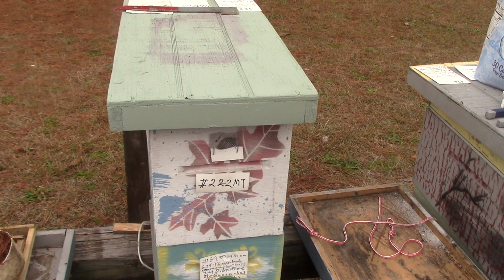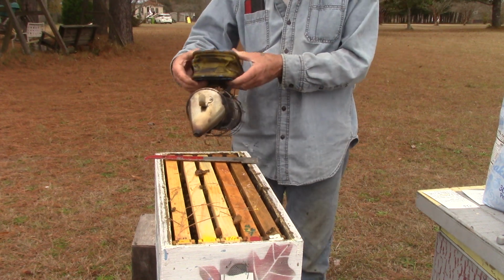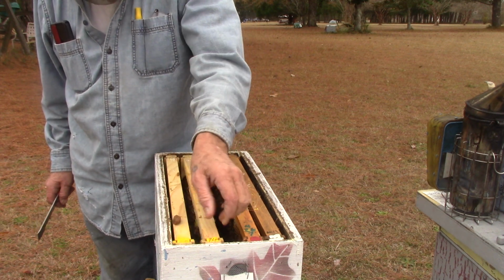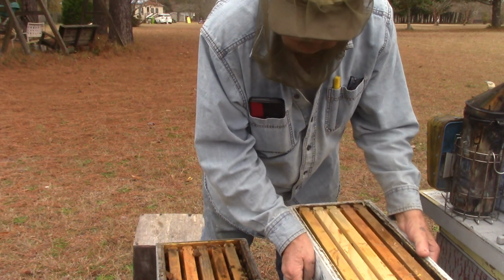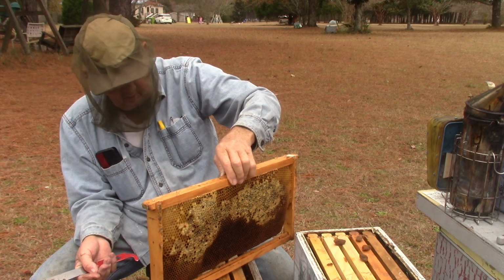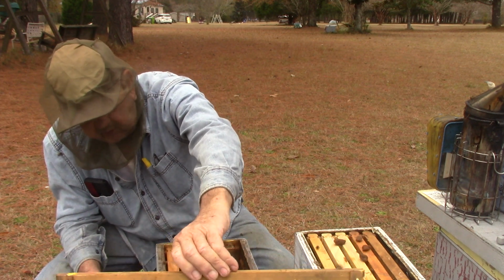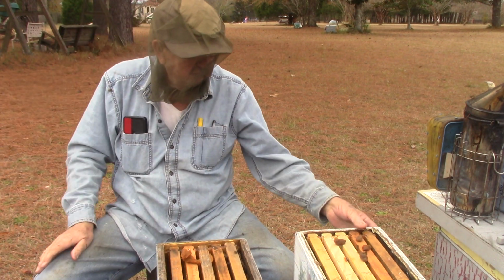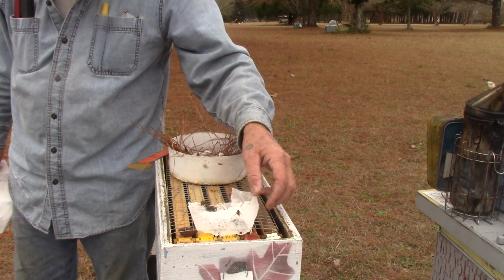1032.How I take care of bees in S C & how they react a little talk about wax moths & other bee stuff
# 222 MT  /How I take care of bees in South Carolina, A little talk about wax moths and other stuff